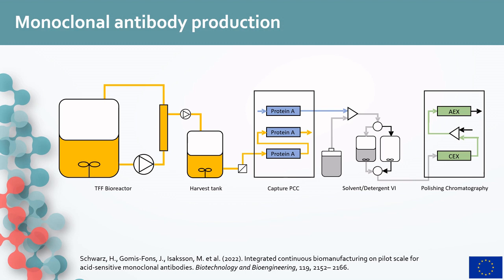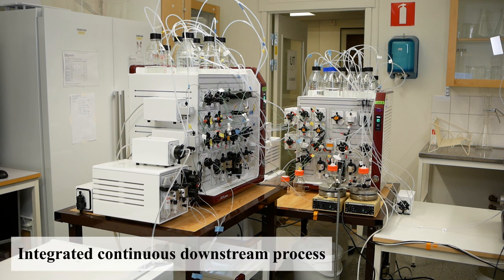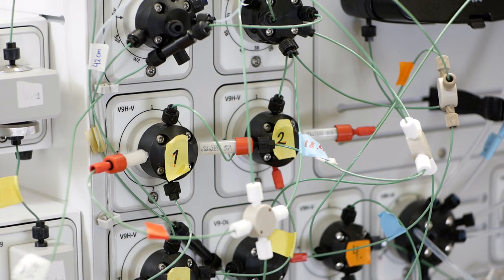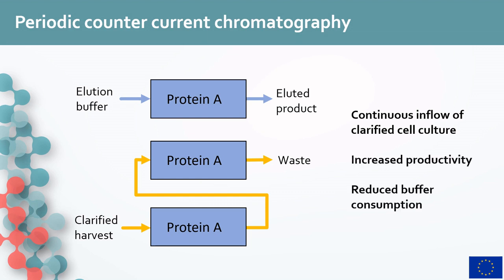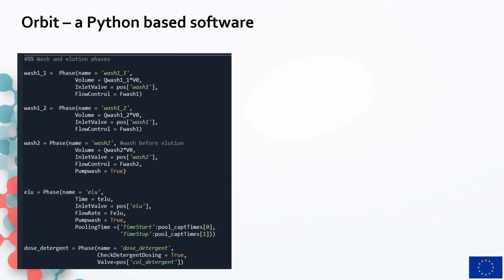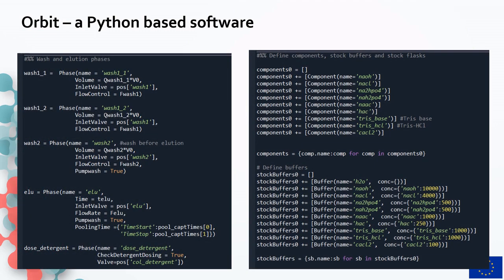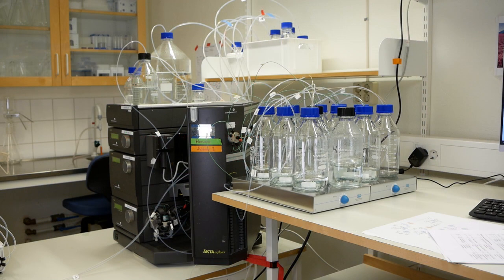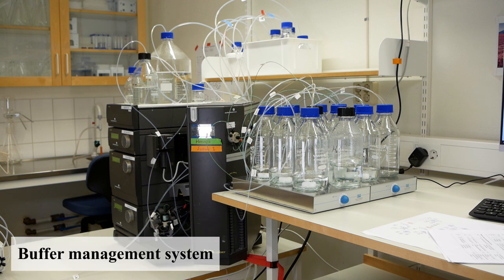Integrated continuous downstream processing of monoclonal antibodies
The aim of this project (Madelène Isaksson, Lund University) was to develop an integrated downstream process for the purification of monoclonal antibodies. The process should furthermore be fully automated and be able to adapt to process variations, such as the antibody concentration in the process feed.